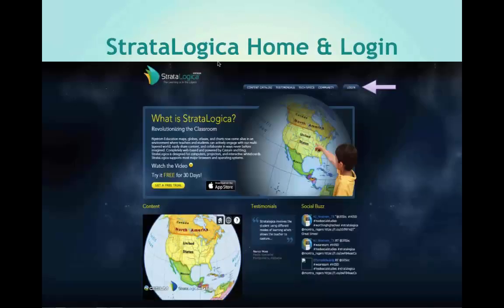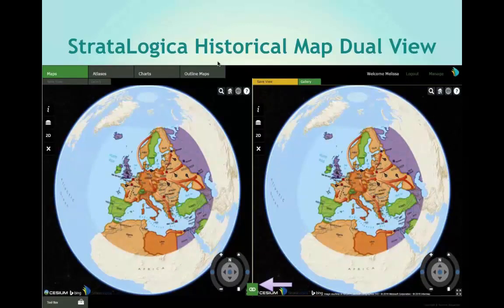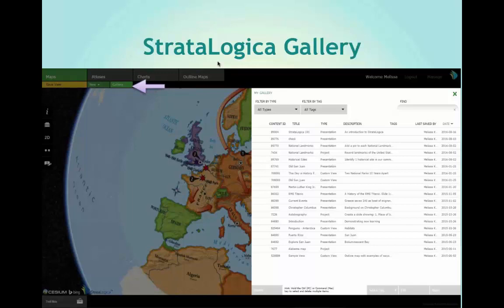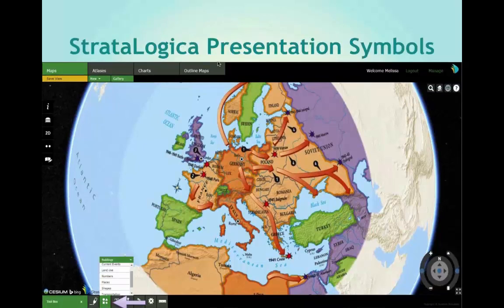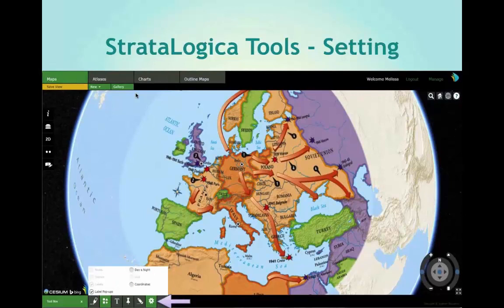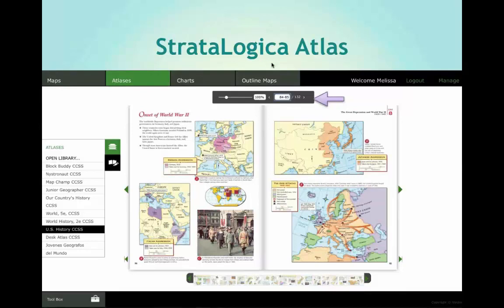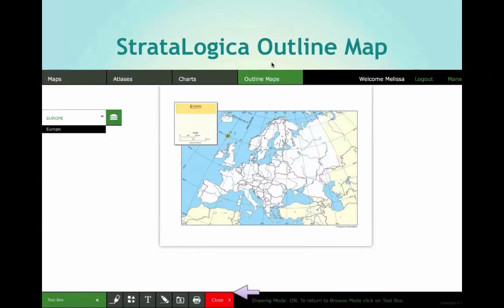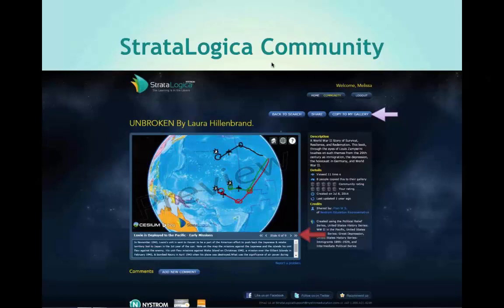StrataLogica: Nuts and Bolts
New to StrataLogica? Let us demonstrate how to get the most out of your time and effort. You will love the engaging and collaborating opportunities StrataLogica provides.